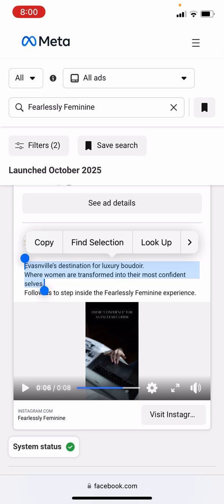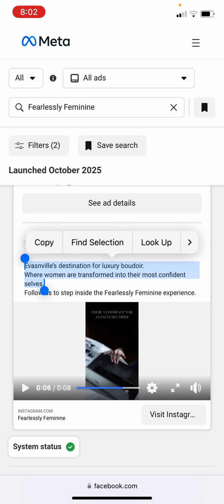Boudoir Marketing (FB Ad Review)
Boudoir Marketing - ⁨@fearlesslyfeminine3086